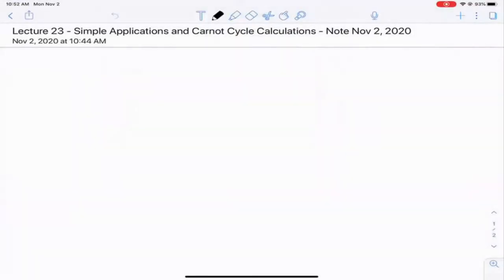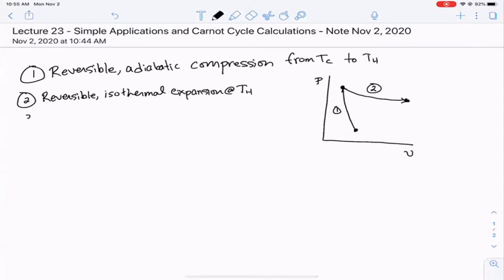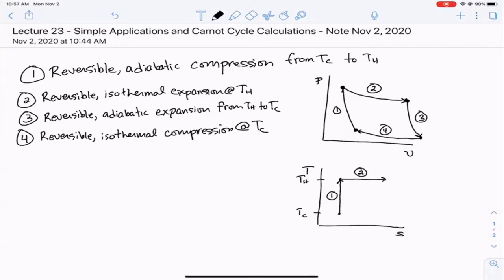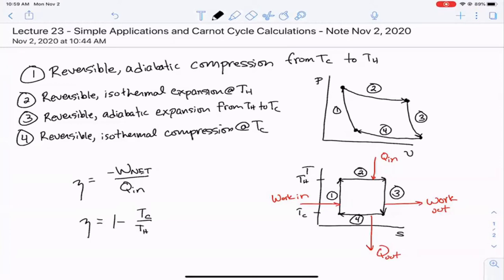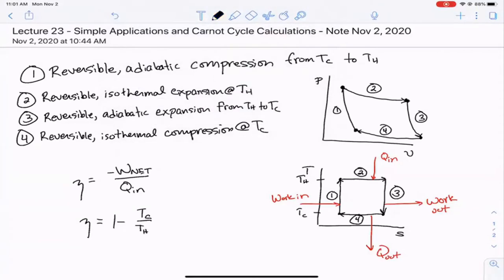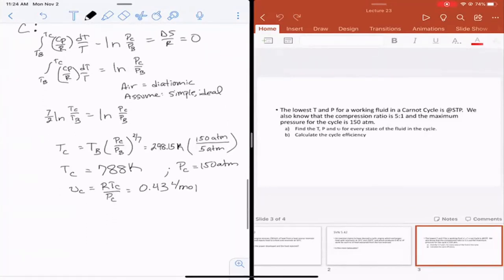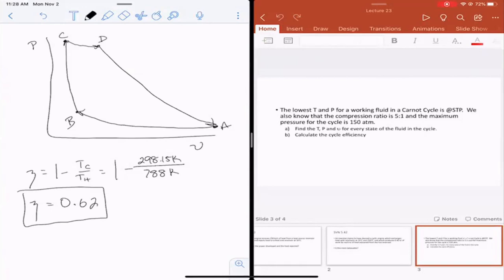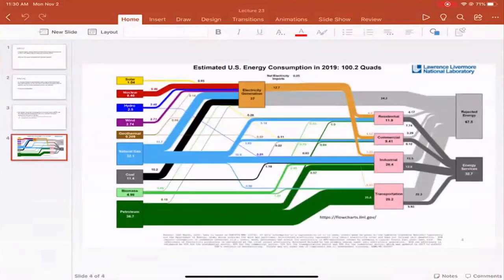ECHE 310 - Lecture 23 - Simple Applications and Carnot Cycle Calculations